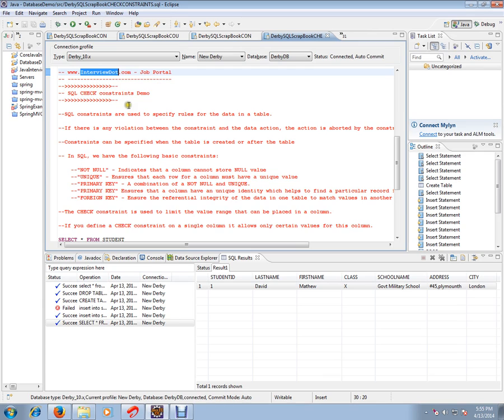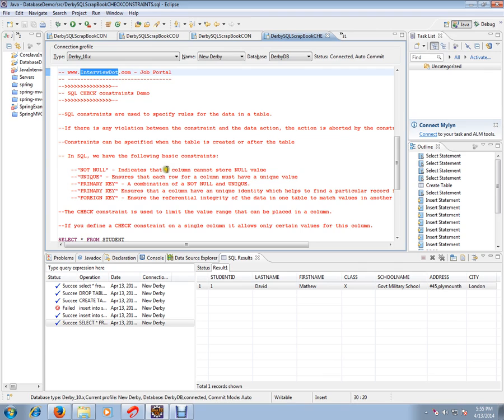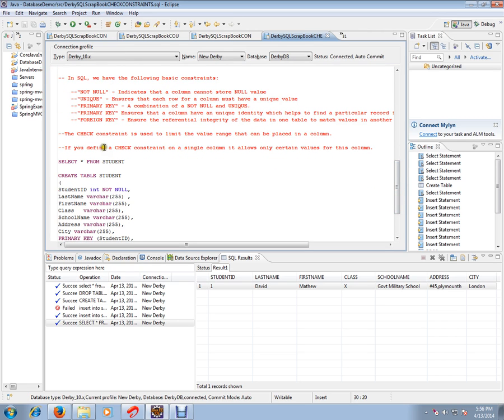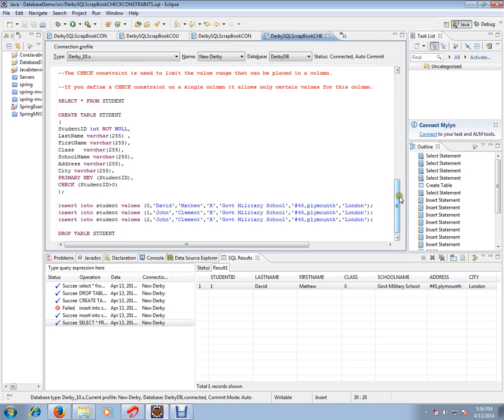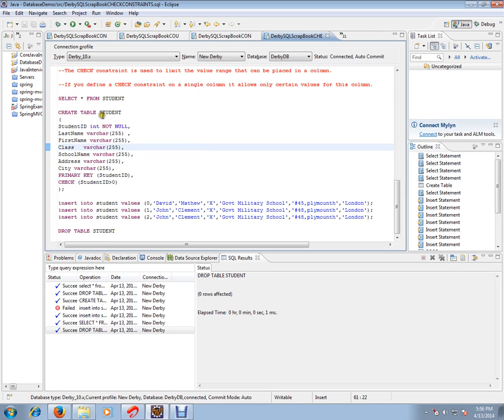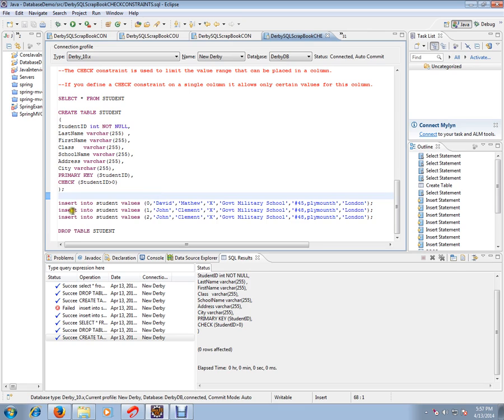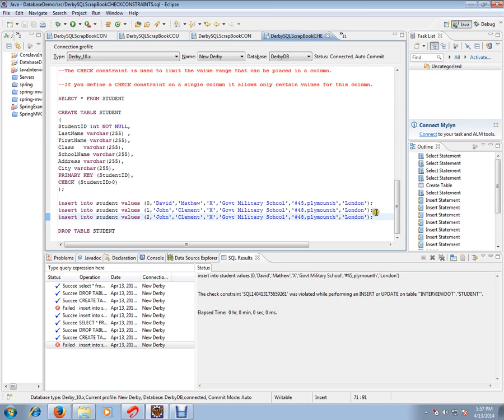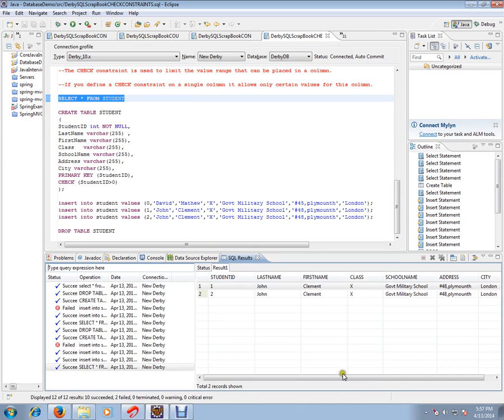CHECK CONSTRAINTS SQL DEMO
to get notifications. CHECK CONSTRAINTS SQL DEMO